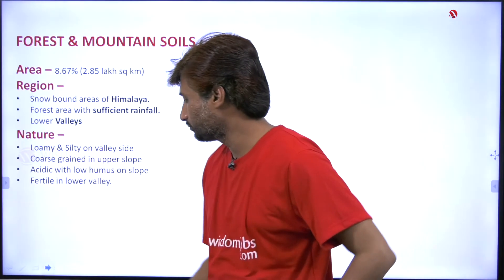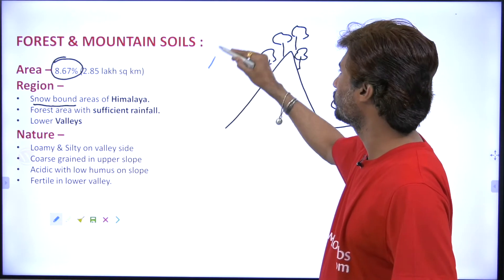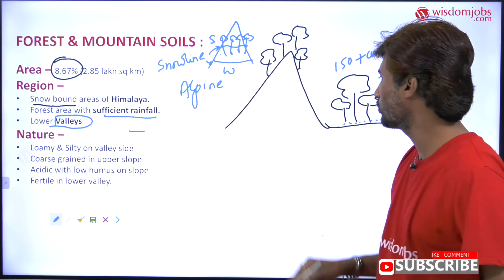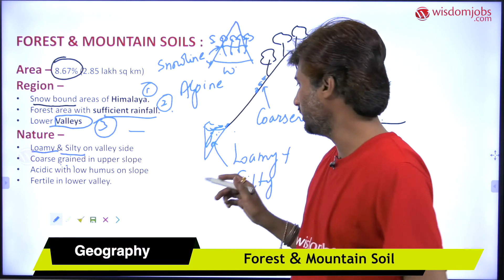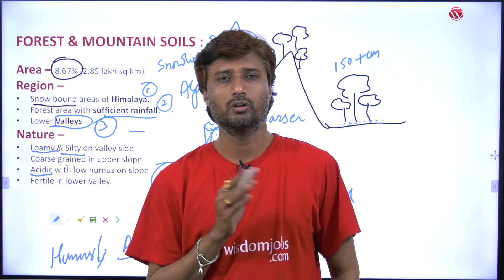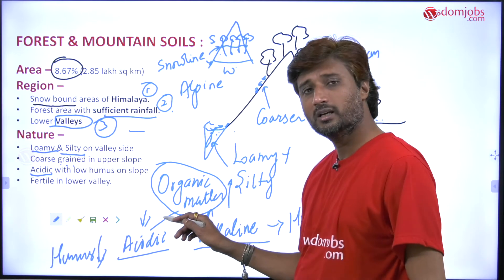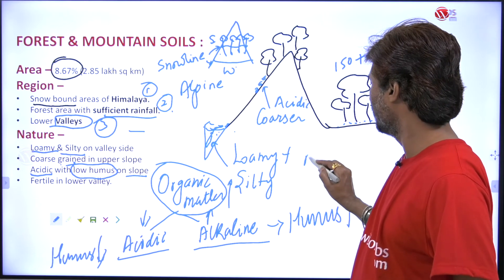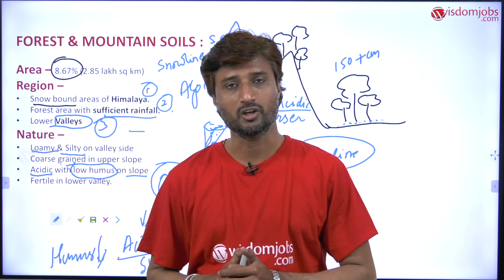Soils of Mountains and Forest | Forest and Mountain Soil in India @WIsdom jobs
This video on Forest and Mountain Soil explains different features of Forest and Mountain Soil, what is Mountain Soil, what is the importance of Mountains Soil and why Mountain Soil runs in humus in a detailed way. You will find answers for all these questions in this video. Our Geography Roopesh Jadhav faculty has extensive experience in teaching for all competitive exams. Must watch this geography lesson for UPSC exam perspective to be helpful for UPSC and other competitive exams in an easy way. Must watch this video!!